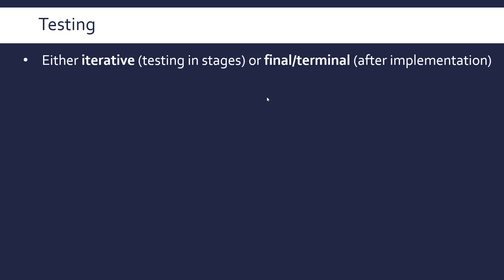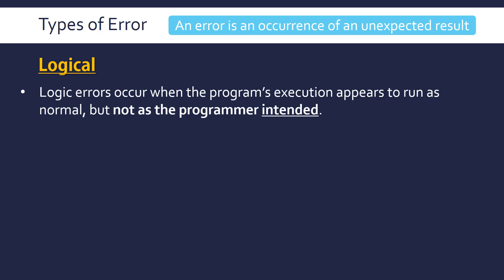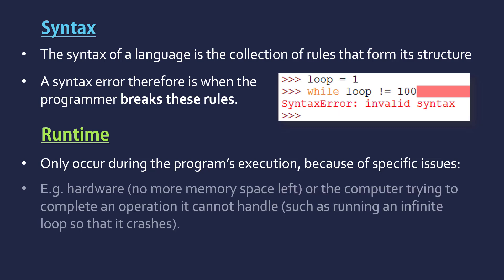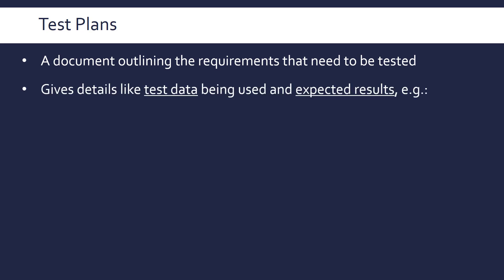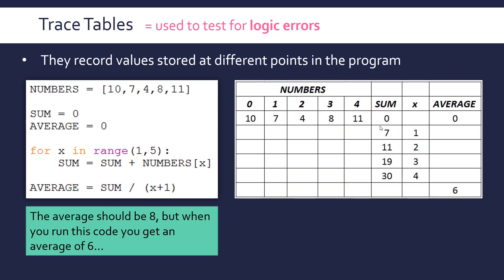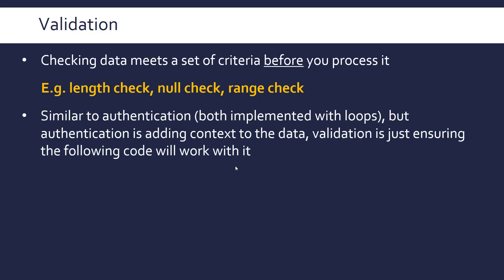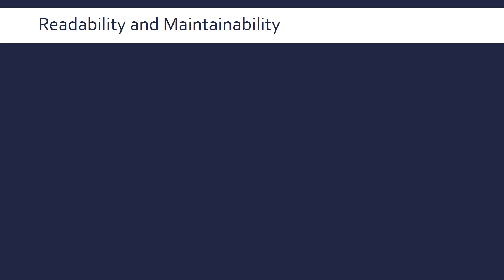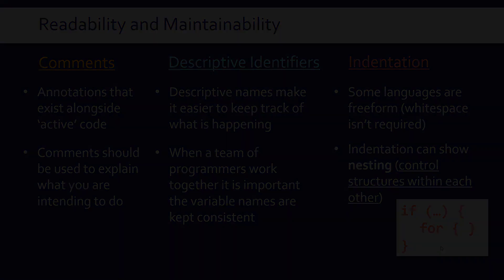Testing and Defensive Programming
Covering types of error, types of test data, test plans, trace tables and defensive programming (validation, sanitisation, maintainability and readability). Apologies for the length, I wanted to cover it all in one go!